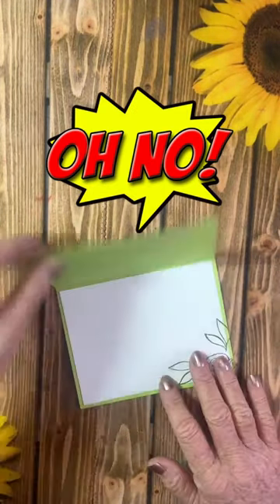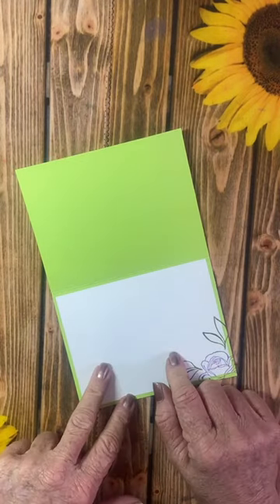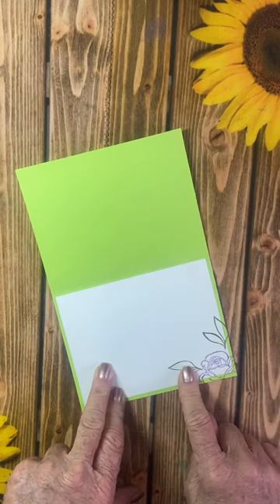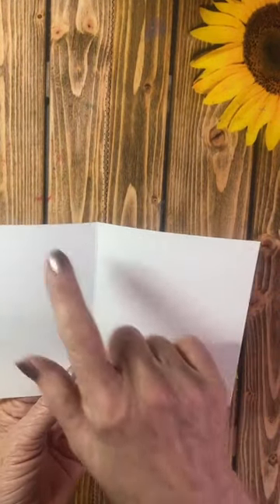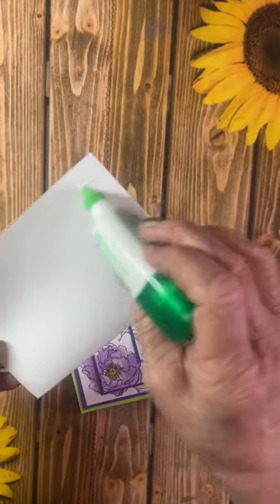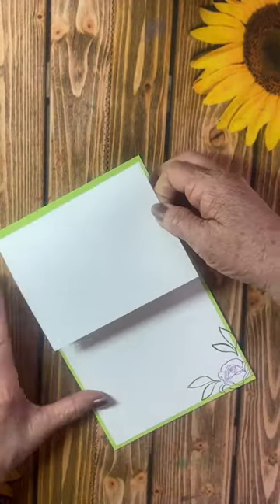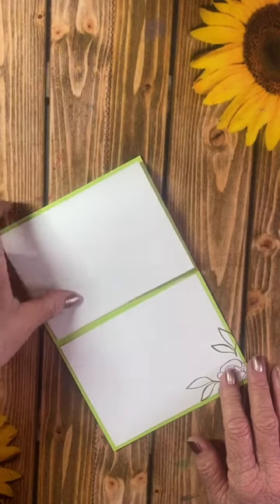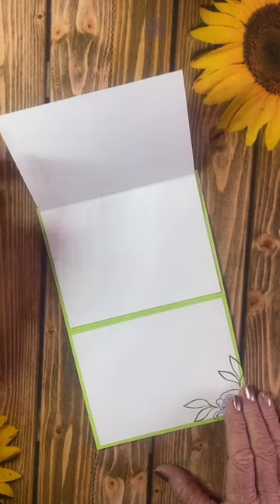Do You Need MORE Writing Space On Your Card?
Please join us and let us help you BE CREATIVE WITH YOUR CRAFTING!

Our crafting favorites:
Reverse Tweezers
Magnetic Vent Covers - Use to Hold Dies
Ladybug craft vaccum
Sizzix Embossing Folder and Pad